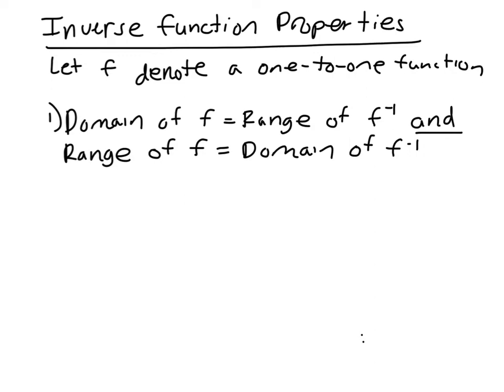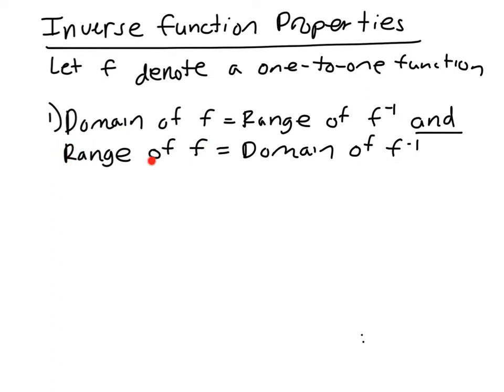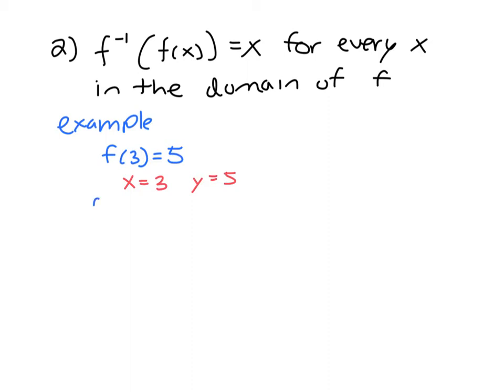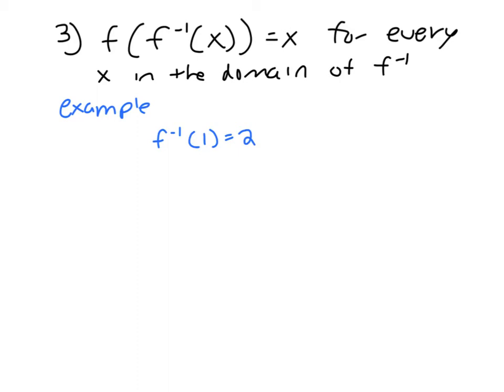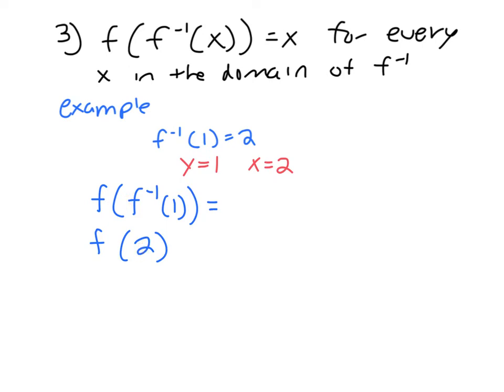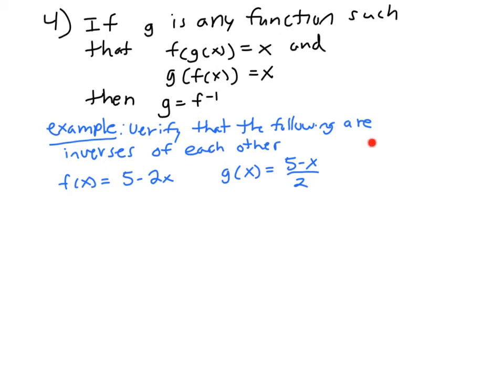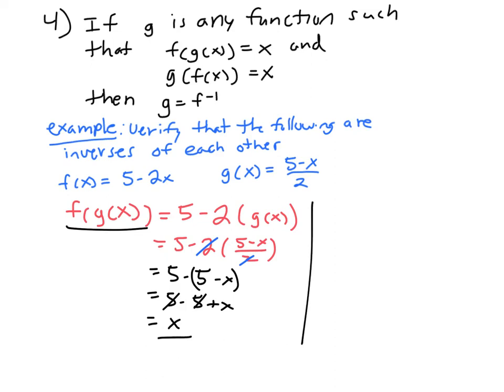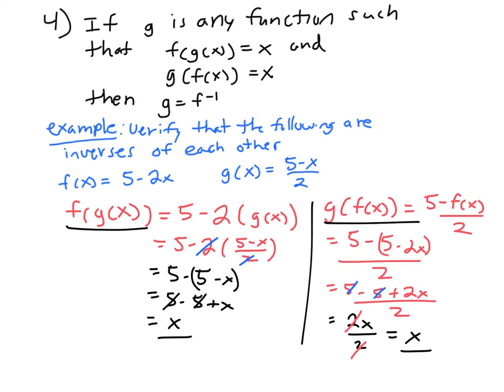52 - Properties of inverse function - verify that a function is an inverse function